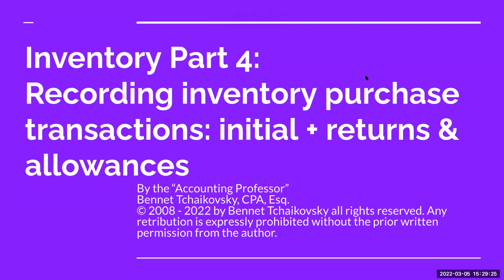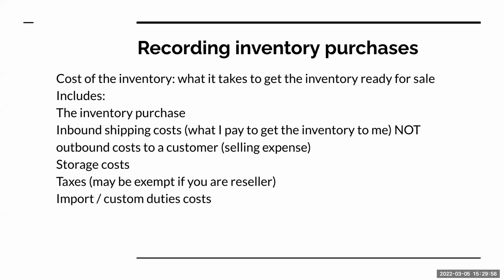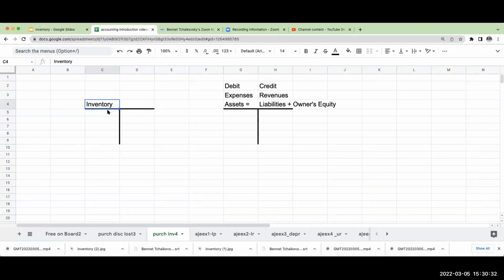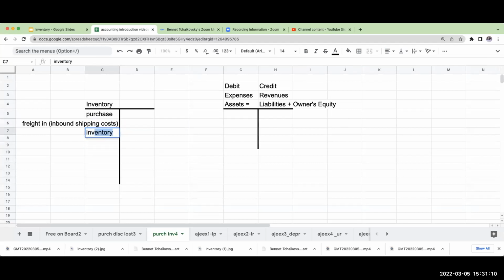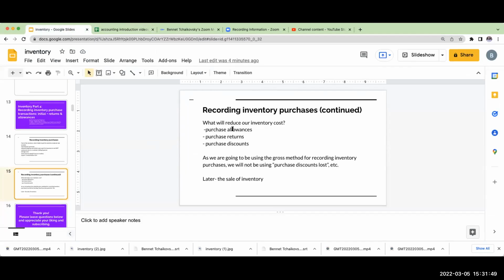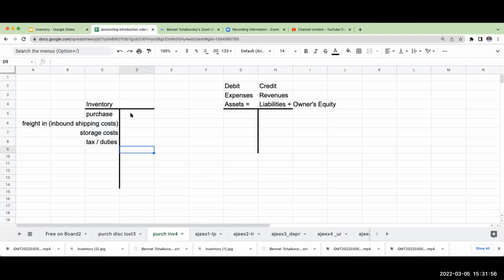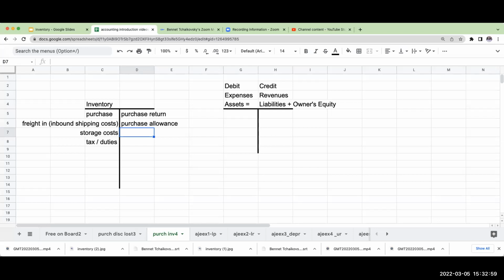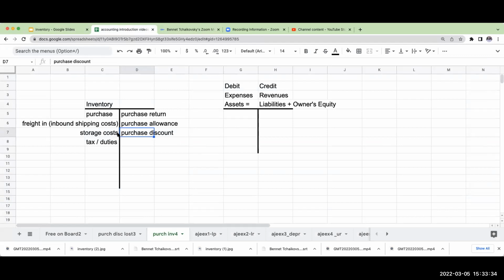Inventory Part 4: recording inventory purchase transactions - theory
what costs are included in inventory
what reduces inventory costs (returns, allowances, discounts)